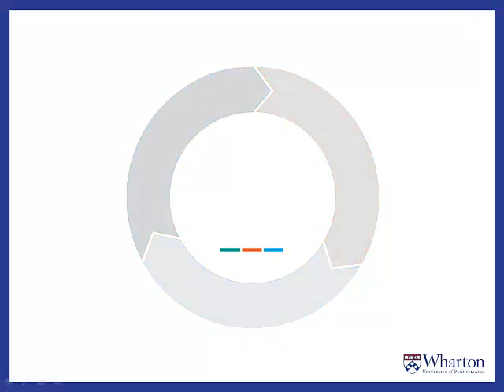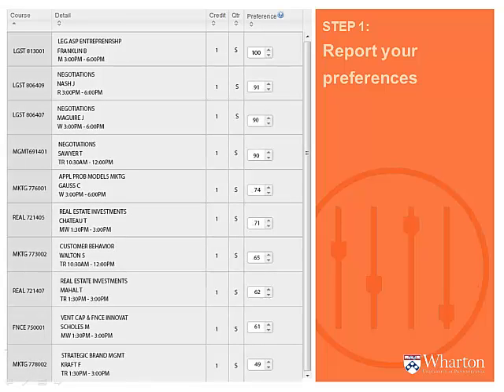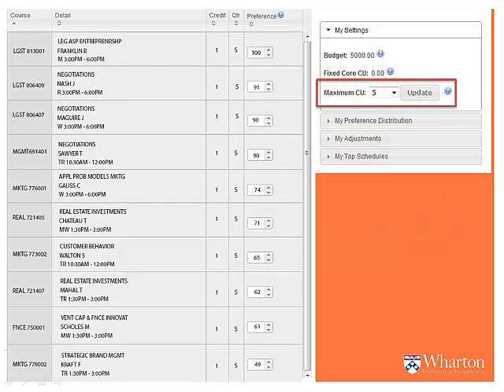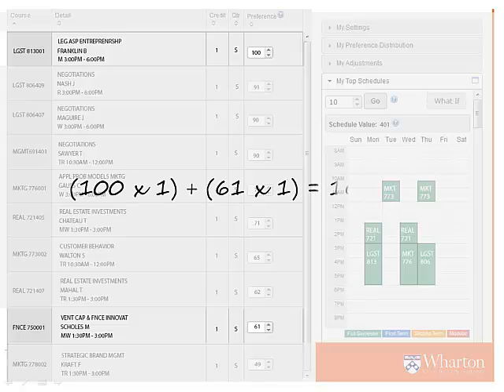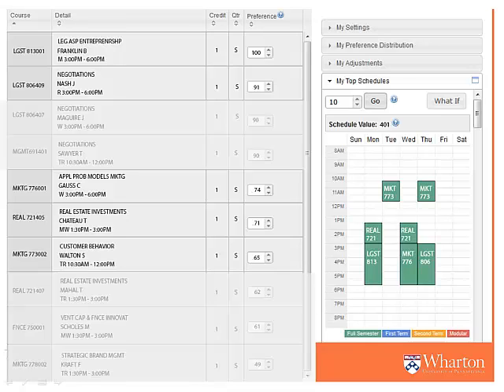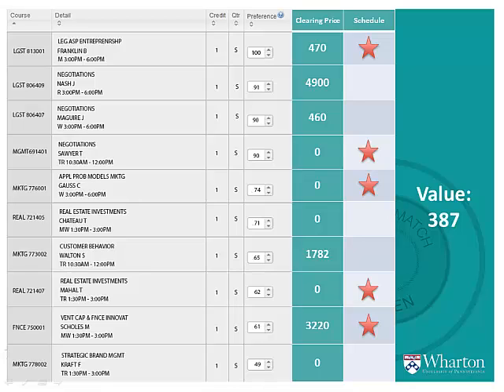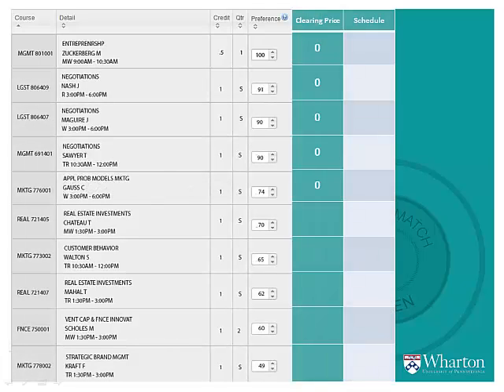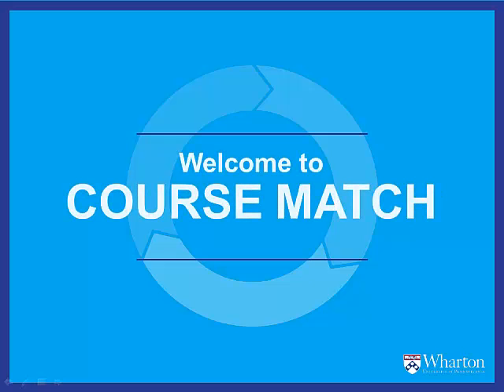Course Match Tutorial MAIN